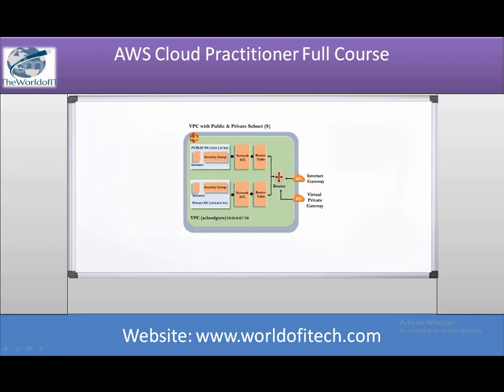AWS VPC Virtual Private Cloud Introduction | AWS Cloud Practitioner Course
In This Lecture Trainee, you will Learn About,   AWS VPC  Virtual Private Cloud Introduction